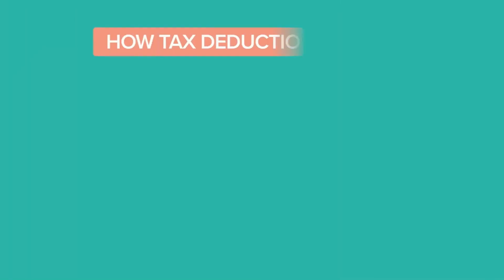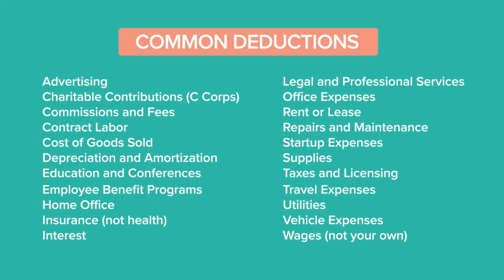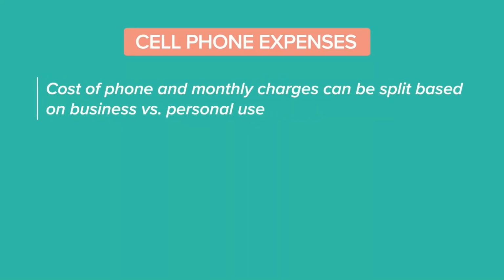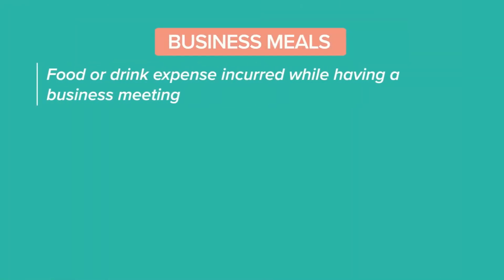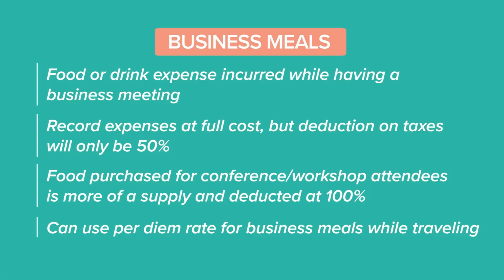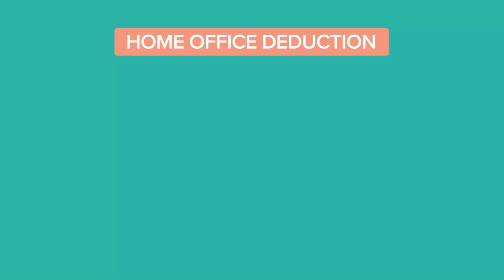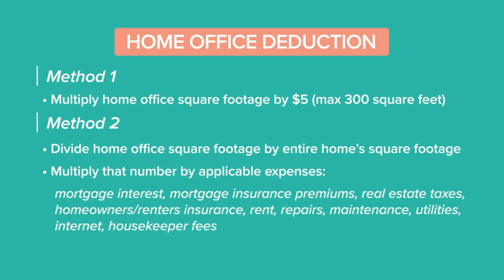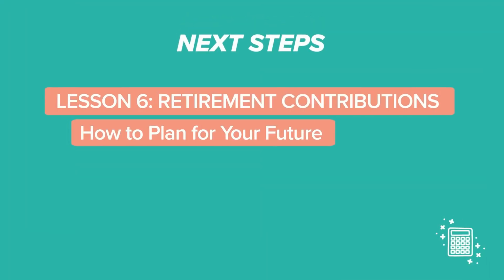Lesson 5 - Small Business Deductions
Feeling overwhelmed by your business’s finances? You’re not alone. The world of numbers, spreadsheets, and financial jargon can be intimidating, but it doesn’t have to be. We created the Know Your Worth course to give you the simple, clear guidance you need to take control of your business’s financial future.

We’ve made this course completely free because we believe every small business owner deserves a solid financial foundation. Our simple guide to finances will walk you through everything you need to know, in a way that’s easy to understand and even easier to apply.

Lesson 5
There are so many deductions available to small business owners that it can be overwhelming, but I want you to think about this as the "fun part" of taxes. This is how you save yourself tax money!

In lesson five, we'll go over:

- How tax deductions help keep money in your pocket.
- Common deductions for small business owners.
- How to calculate some of the trickier deductions.